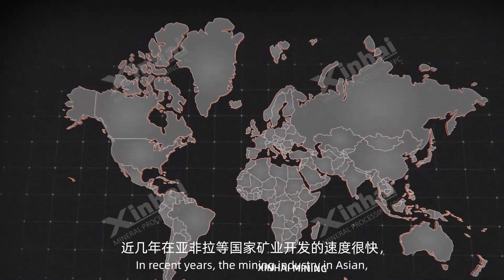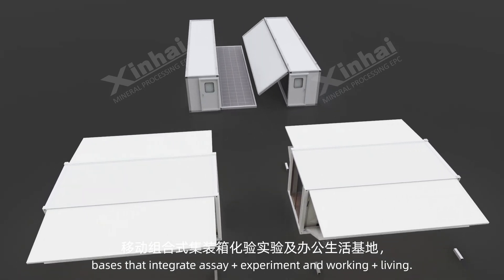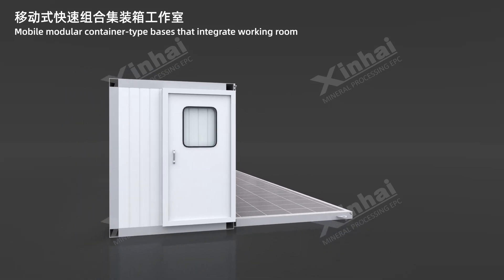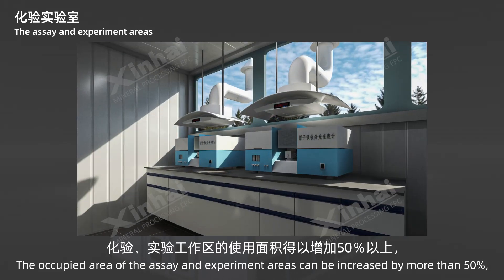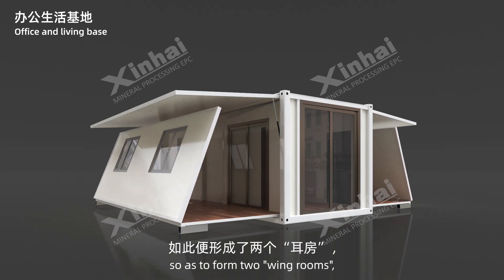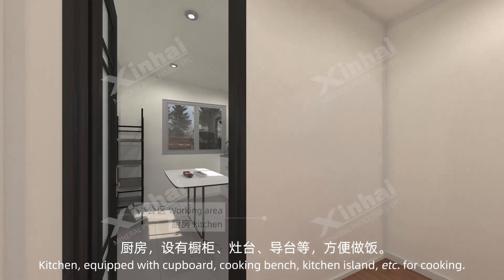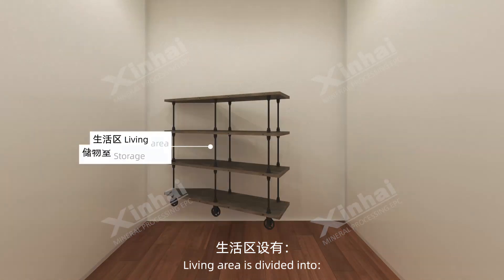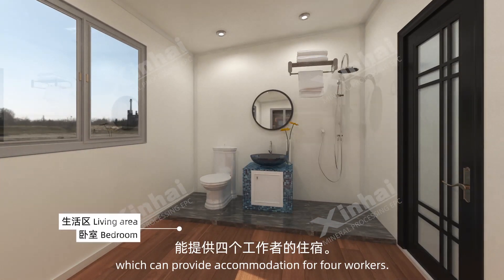Mobile Container-lab to make you have your own ANALYSIS CENTER for more than 30 elements for mining